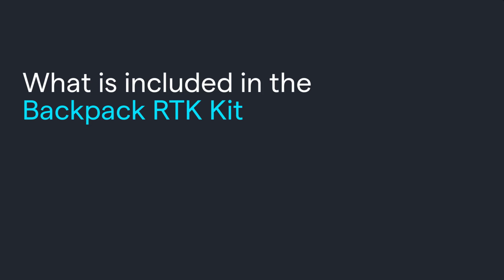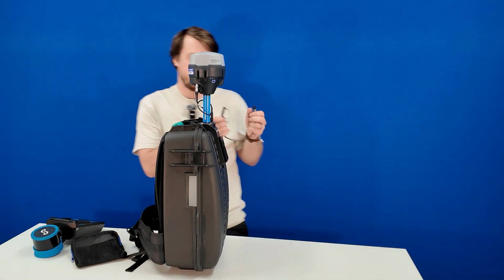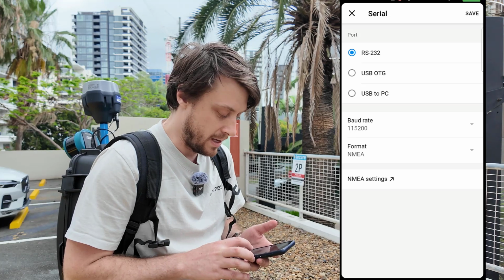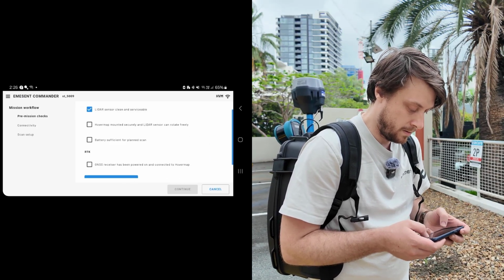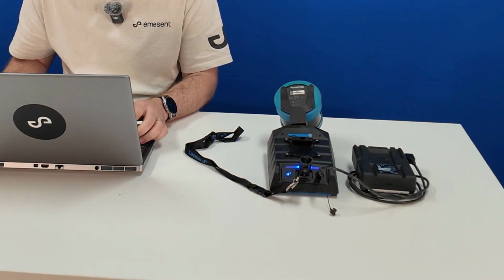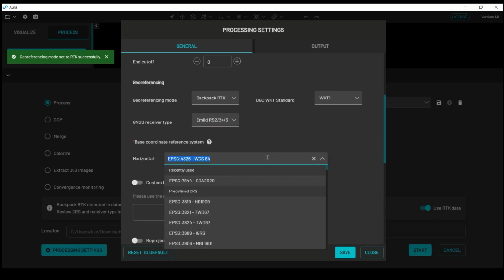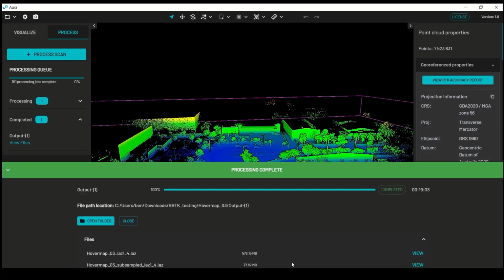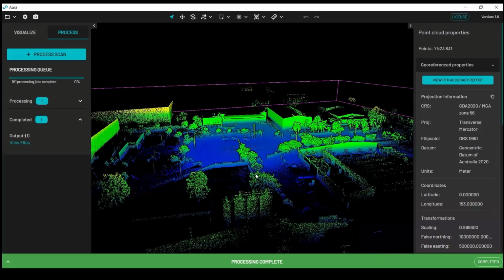How to set up Backpack RTK with the Emlid Receiver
This video shows you what's in the Emesent Backpack RTK kit and how to set it up with Hovermap, configuring the Emlid receiver, and how to process the scan in Aura.